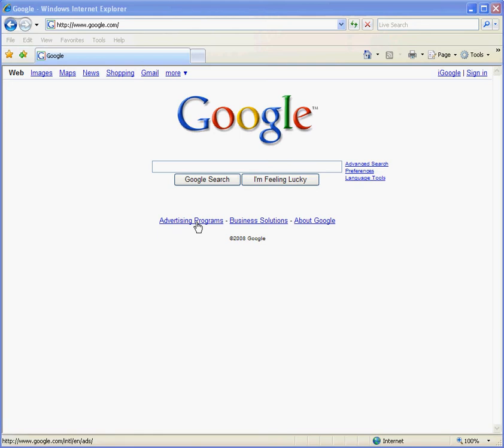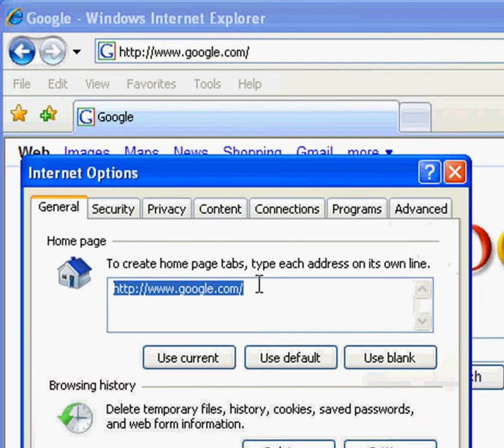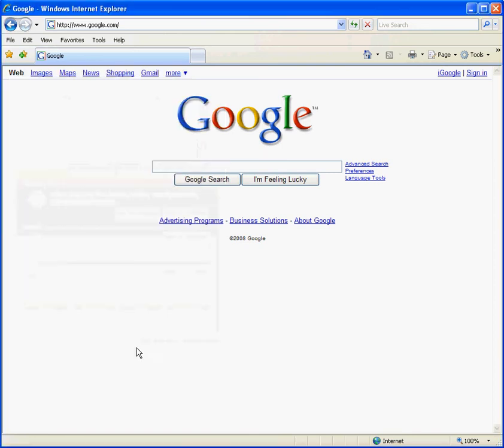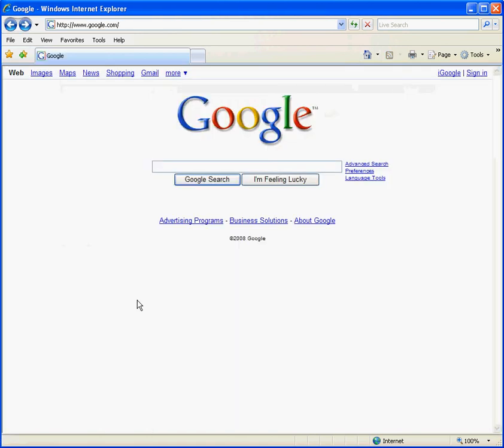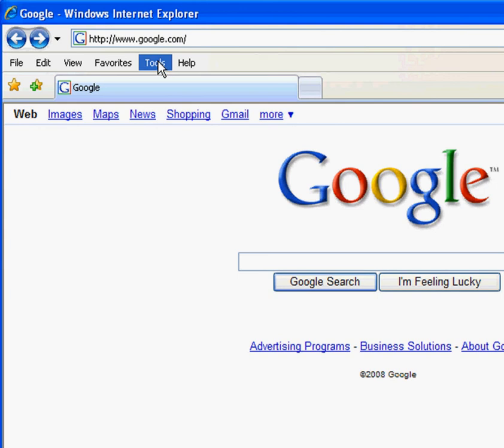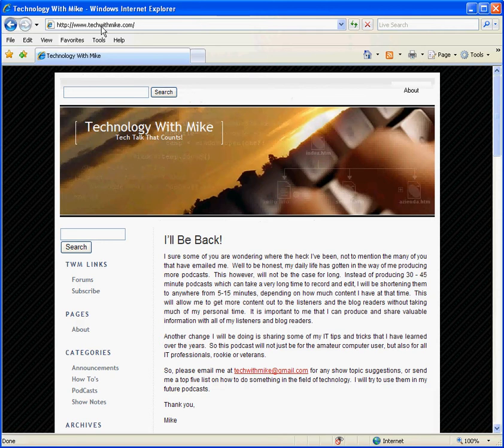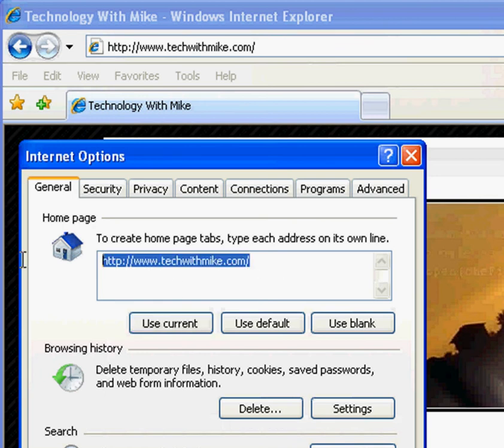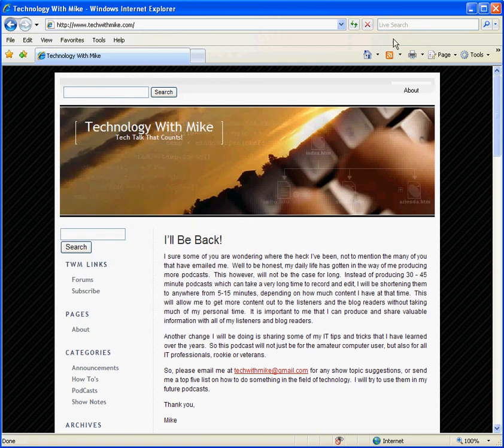Tip 1 - Changing your Internet Explorer Start Page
This tip shows you two ways you can change the start page of Internet Explorer